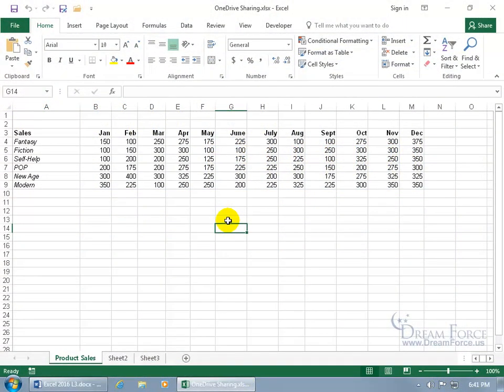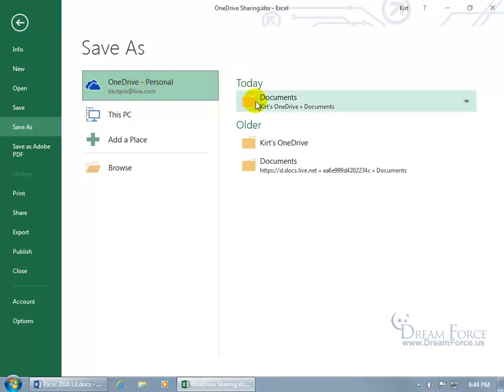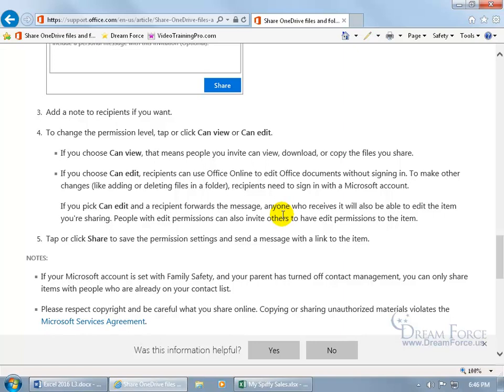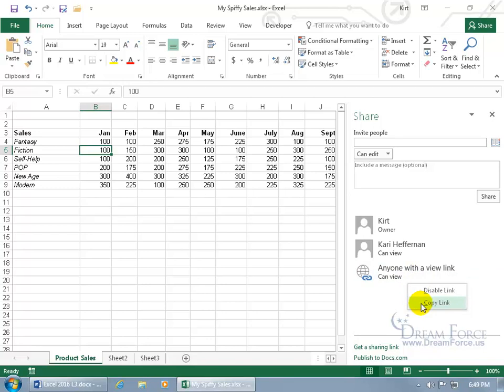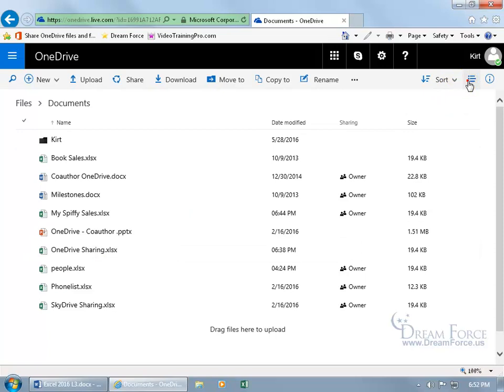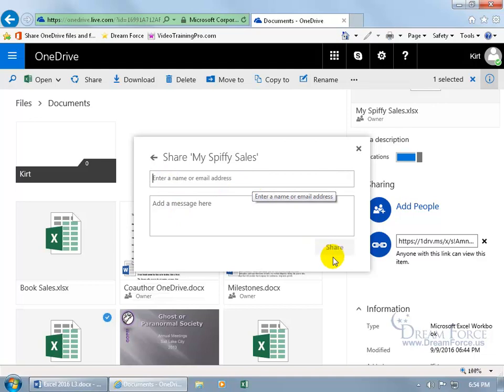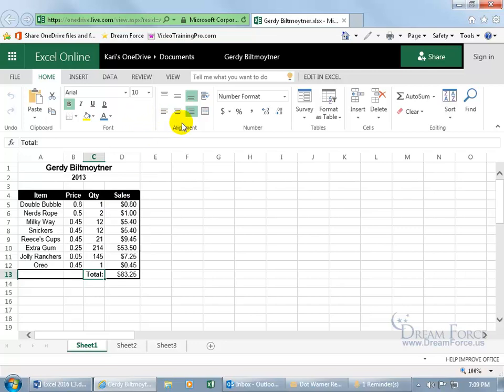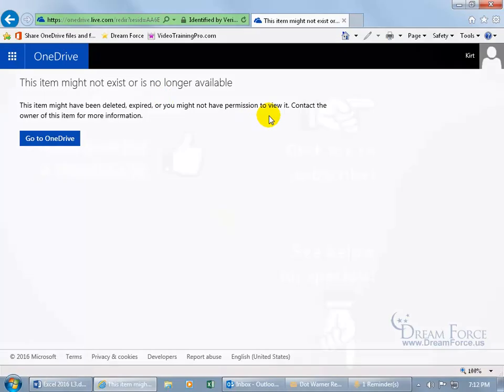Microsoft Excel 2016: Share Excel using the OneDrive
Microsoft Excel 2016 training video on how to share an Excel workbook with Microsoft's OneDrive.